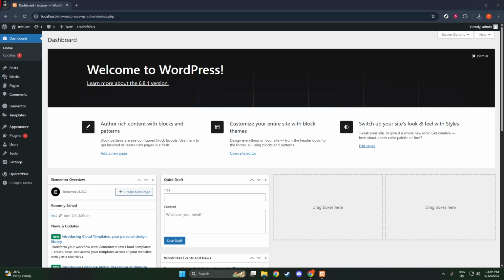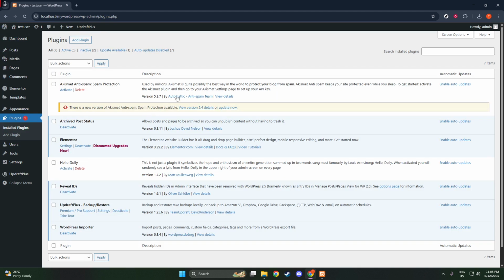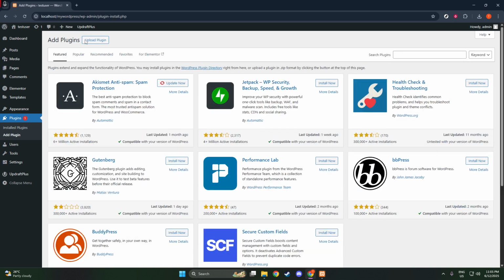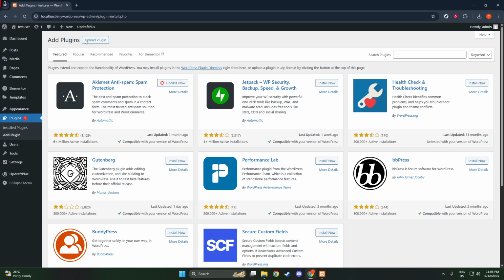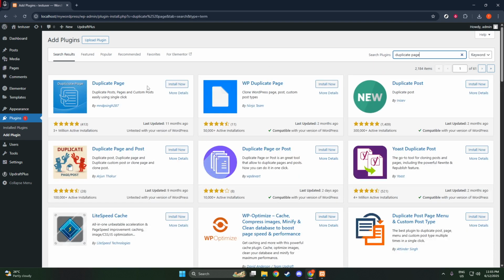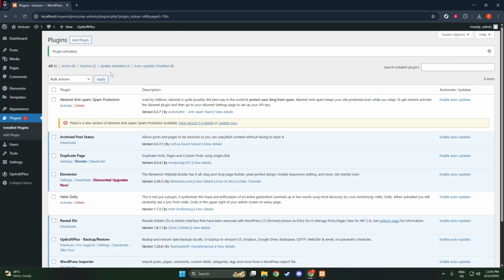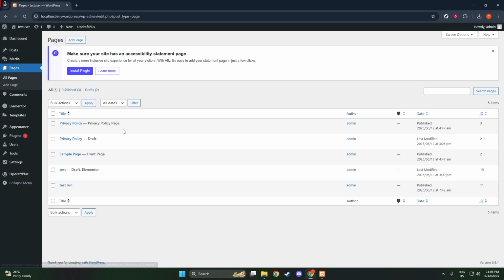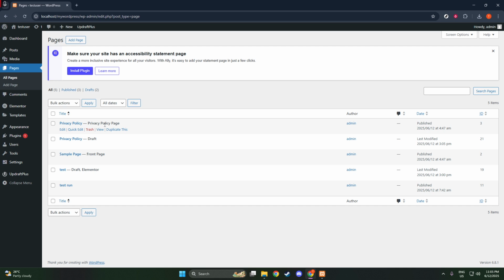How to Duplicate Wordpress Page [2026 Full Guide]